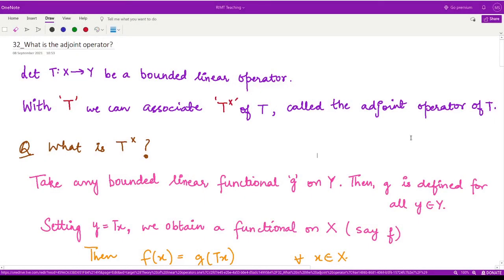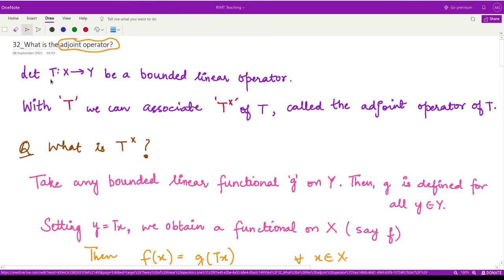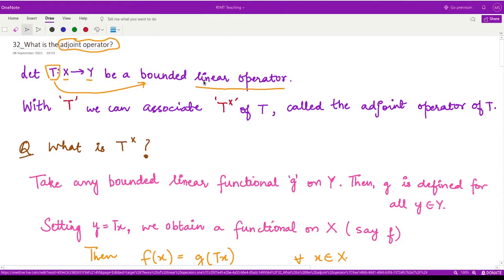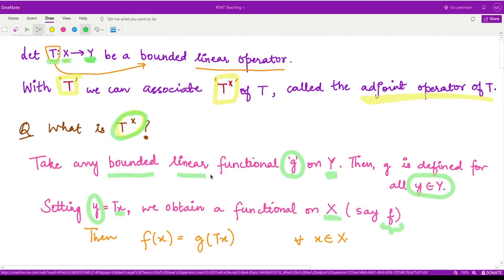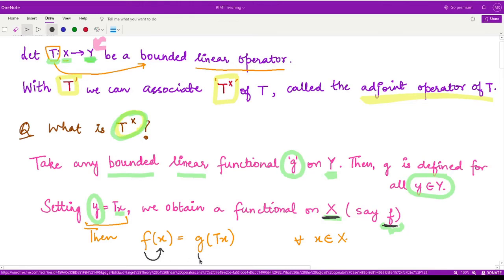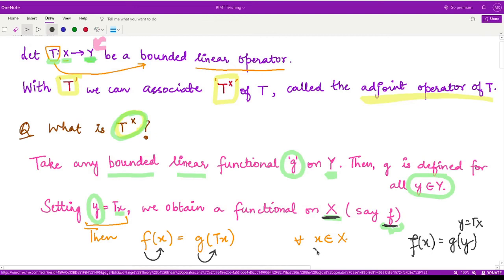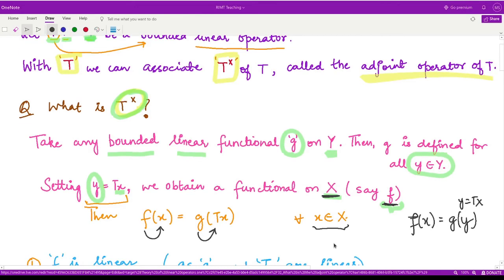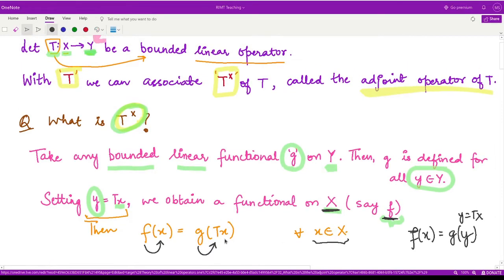#33: What is the adjoint operator?